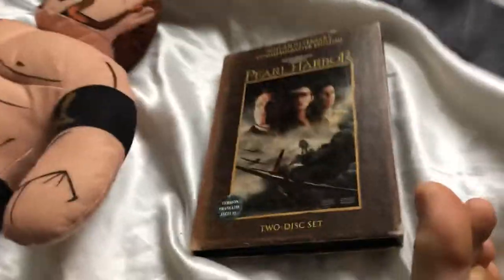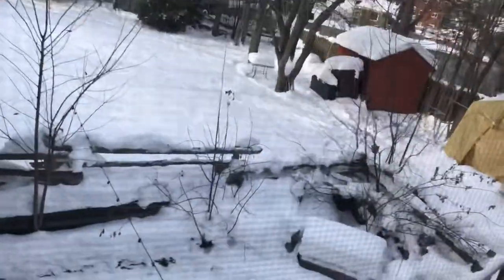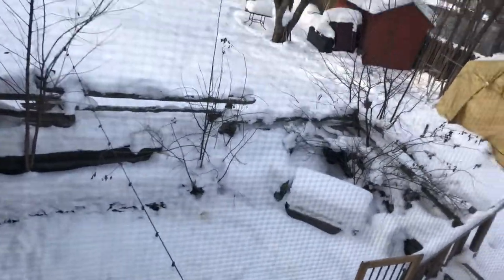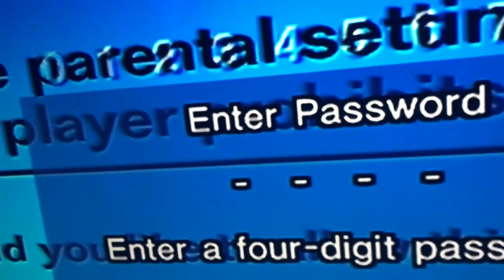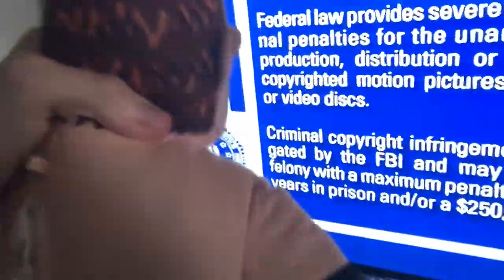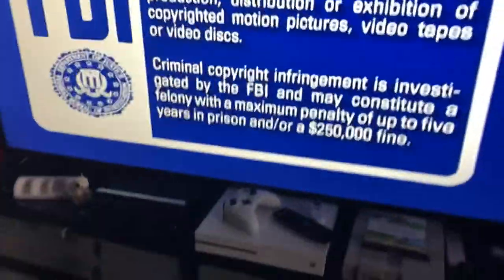Randy Orden Watches The Touchstone Home Video and THX Broadway Logos